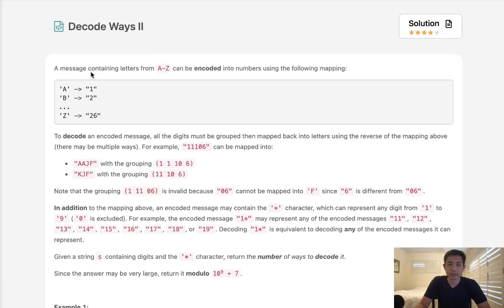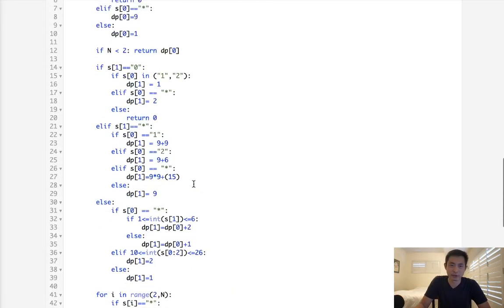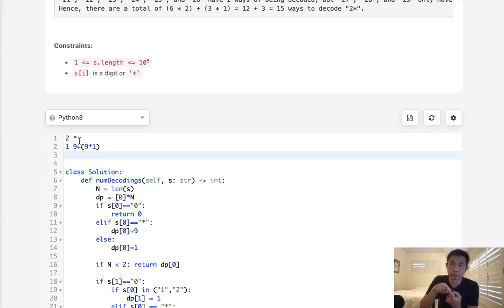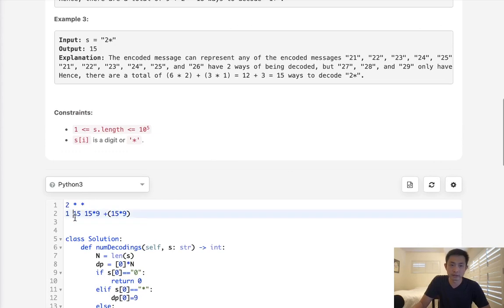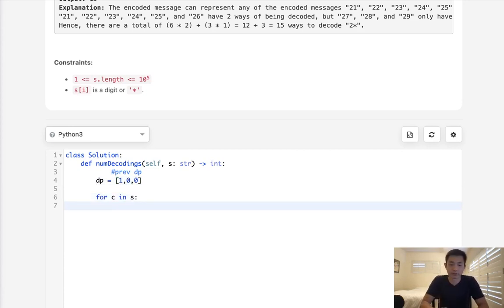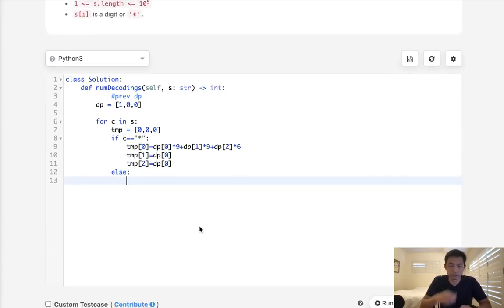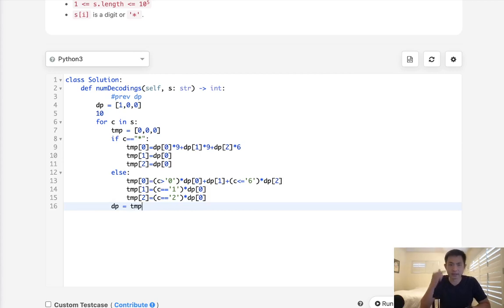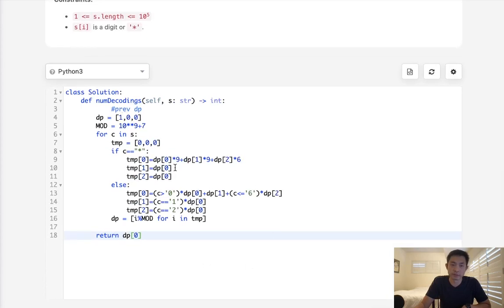Leetcode - Decode Ways II (Python)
Leetcode - Decode Ways II #639
Difficulty: Hard

One day I will return to this problem for a deep dive, for now please accept my crappy explanation